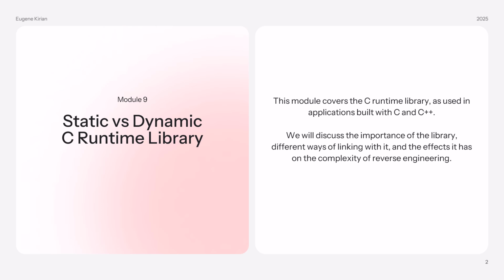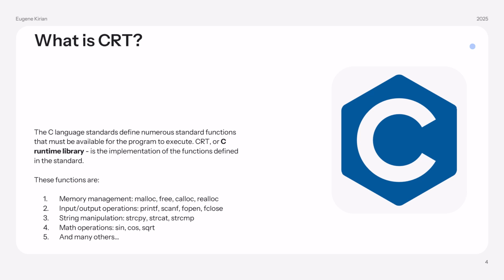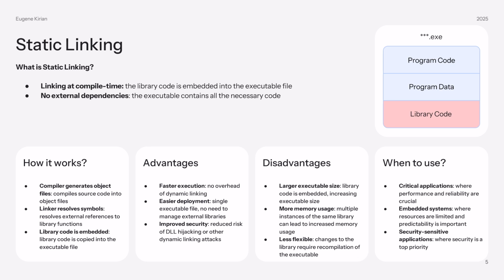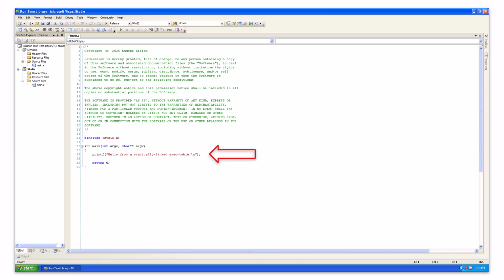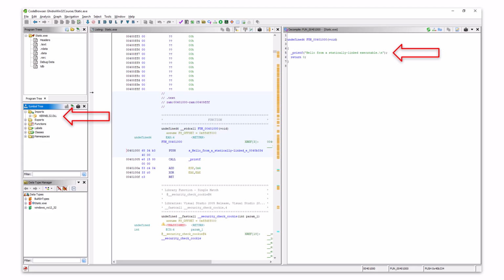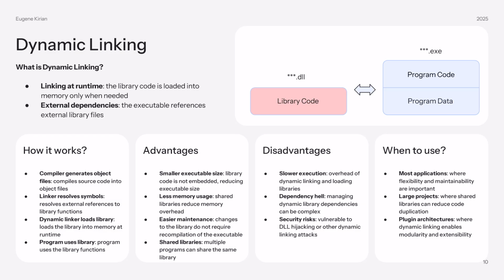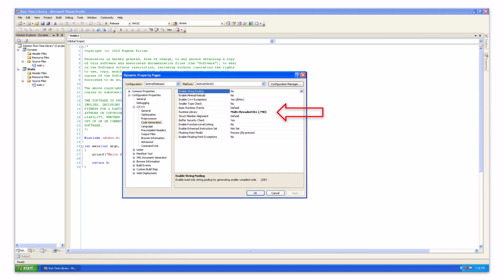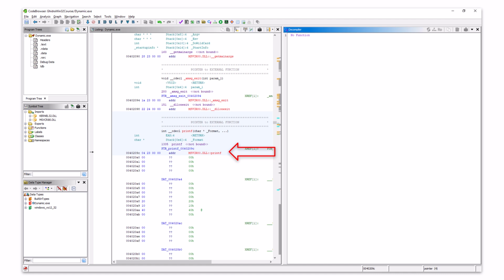09. Introduction to Reverse Engineering: Static and Dynamic Runtime Libraries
Introduction to Software Reverse Engineering: Static and Dynamic Runtime Libraries

In this module, we will talk about C runtime library and the ways it can be used by the applications that need its functionality, and how it affects the reverse engineering process.

Time stamps:
00:00 Introduction to Software Reverse Engineering
00:14 Static vs Dynamic C Runtime Library
01:04 What is CRT?
01:40 Static Linking
03:48 Dynamic Linking
05:36 Next Module...
05:55 Software Reverse Engineering Book
06:36 Thank you!